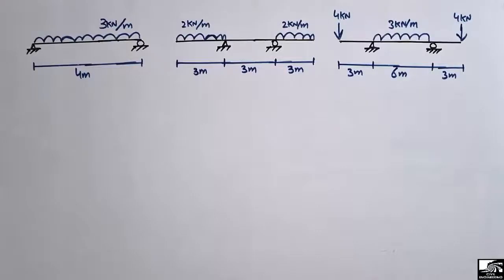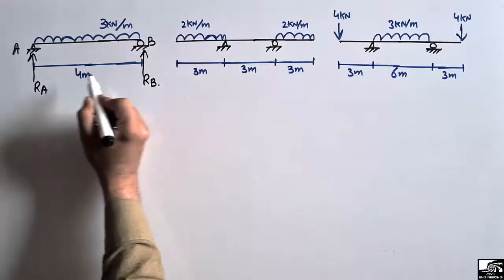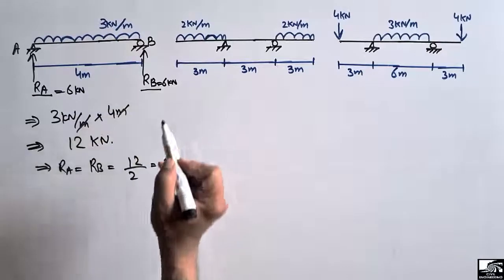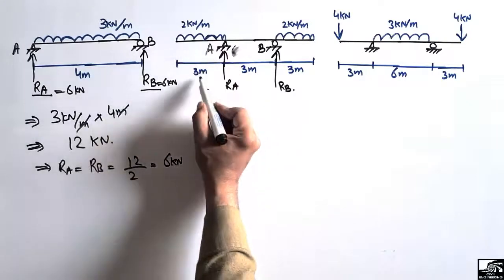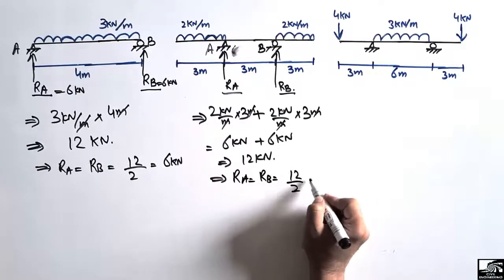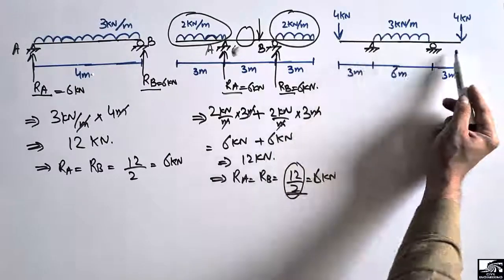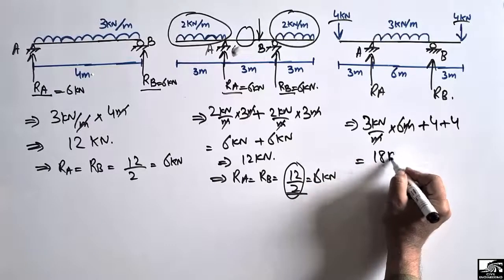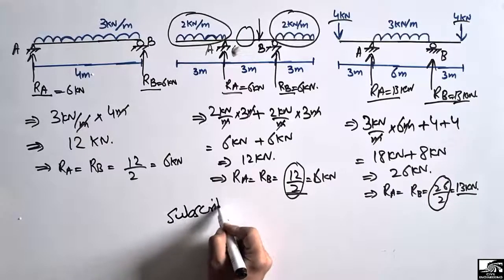Support Reactions for Beams || Easy method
This video shows how to find out the support reactions for beam in a very simple, easy and quick method. There are three different beam examples solved in this lecture in order to clear the concept of determining the support reaction for any type of symmetrical beam.

Support reaction for beam
Beam support reactions
How to find support reactions for beam
beam analysis
symmetrical beam